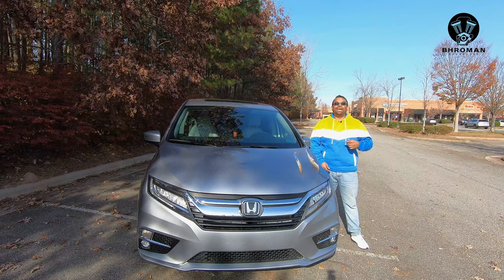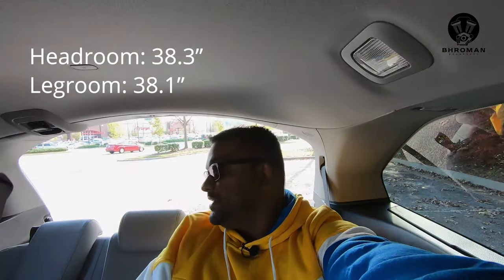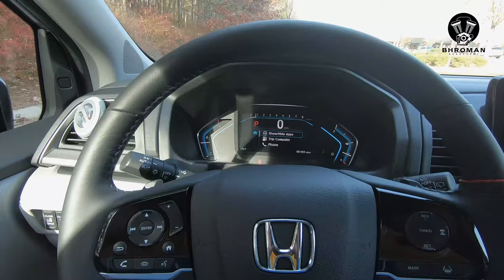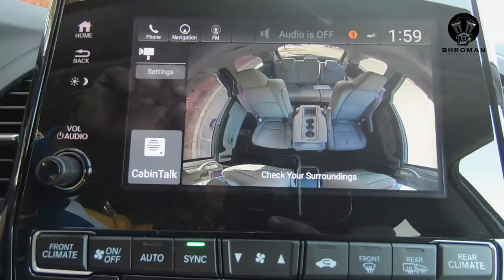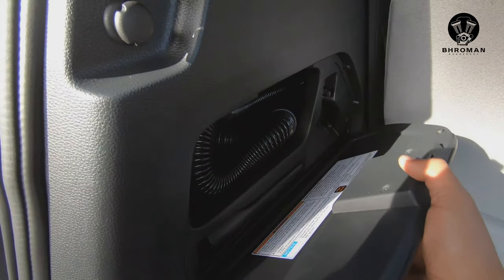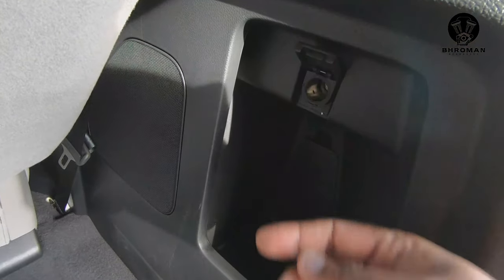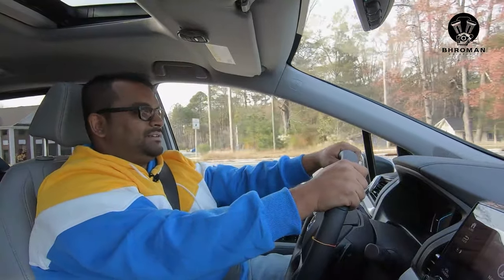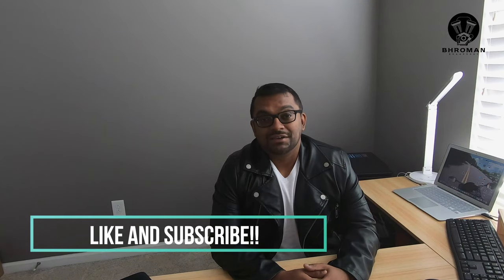Why a minivan might be a better family hauler - 2020 Honda Odyssey Touring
Why might a minivan be a better family hauler than a 3 row SUV?
Reason 1 - huge cargo space
Reason 2 - lots of passenger room
Reason 3 - practical design/ use
Reason 4 - features
Reason 5 - comfy driving

Drawback 1 - not very fast or powerful
Drawback 2 - the image of not being a cool car.

Welcome to Bhroman Braapsody - your one stop shop for entertainment and anything that goes BRAAAAAPPP!!!

In this video I am talking about the 2020 Honda Odyssey in the Touring trim!! I show some neat features, break down the cost of ownership and assign it a Bhromance Score.